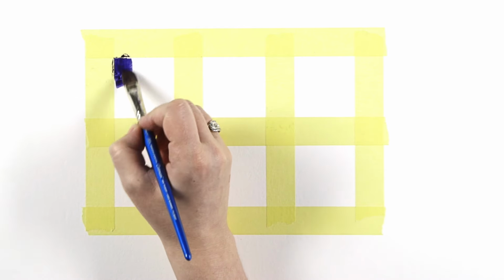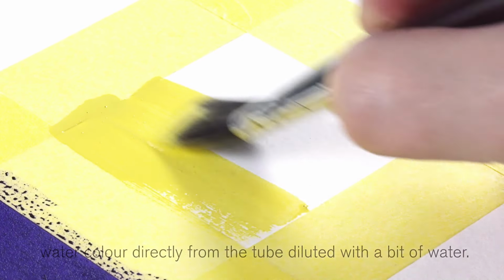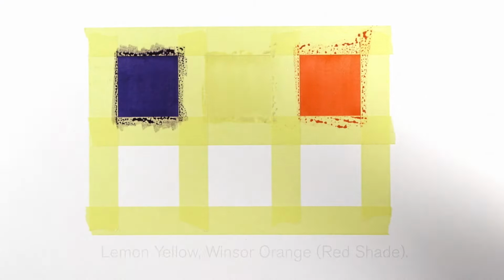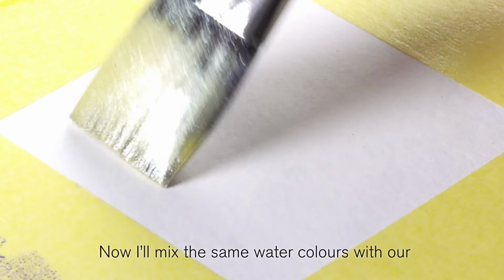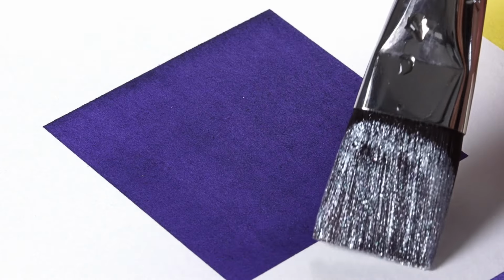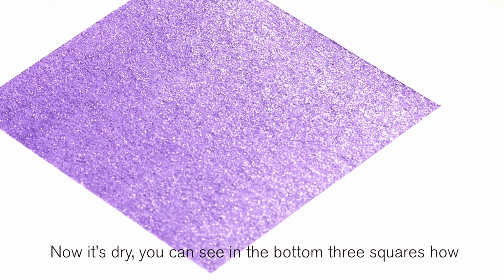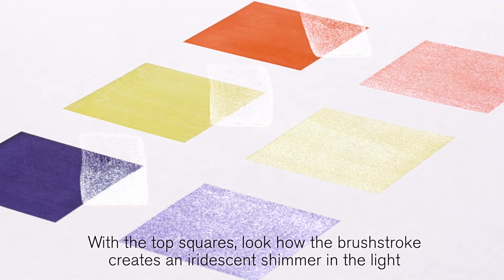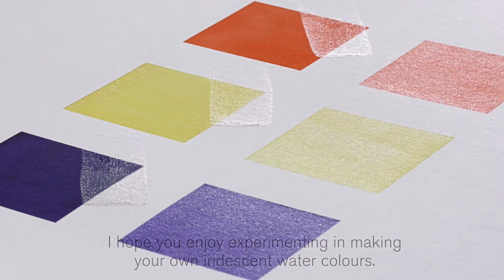How to Make Iridescent Watercolors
Learn how to make your own iridescent watercolors. Winsor & Newton Iridescent Watercolour Medium can be mixed with watercolors or applied as a dry wash to give iridescent or glitter effects.